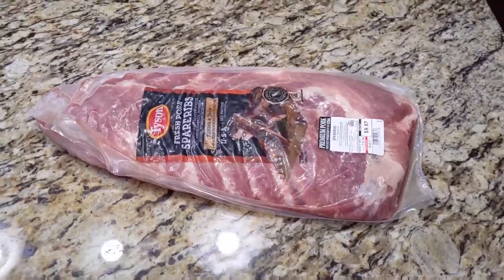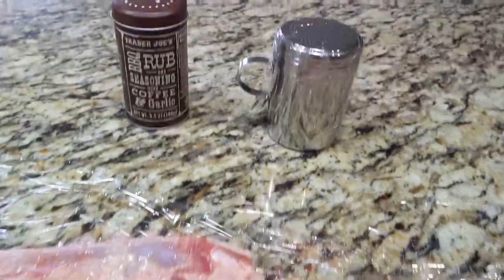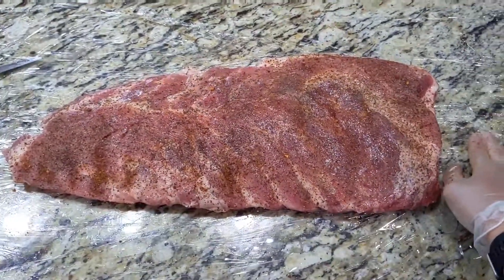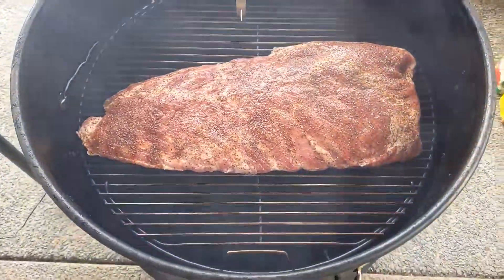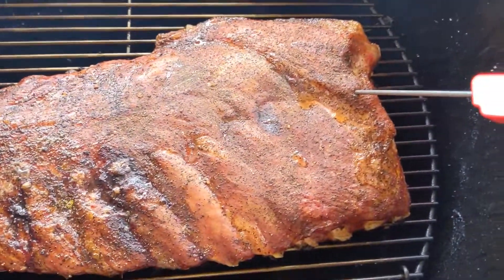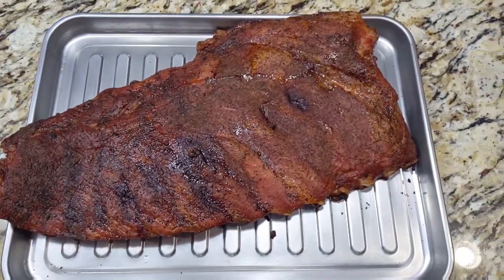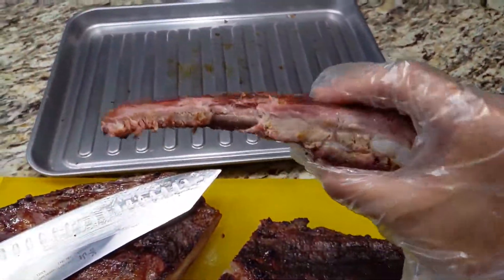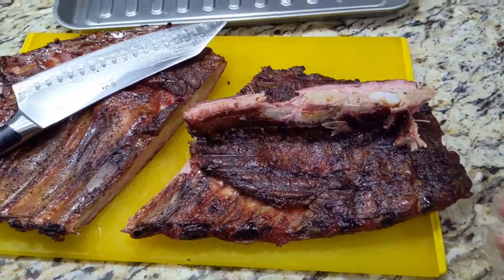SMOKED Spare Ribs | so simple, so good!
Starting Memorial Day weekend off right with some smoked spare ribs!